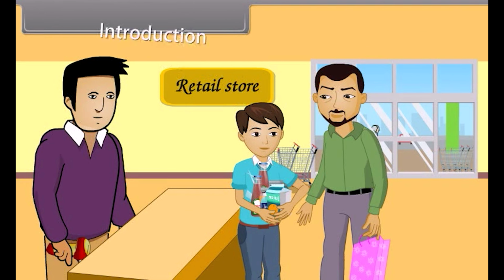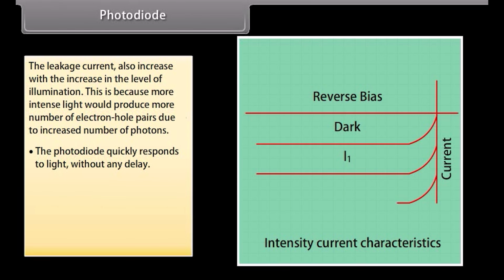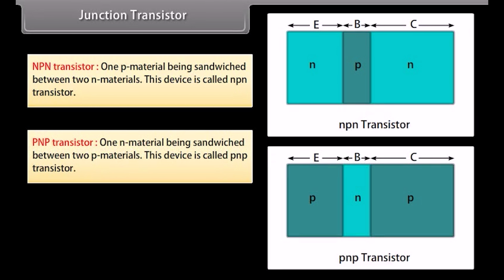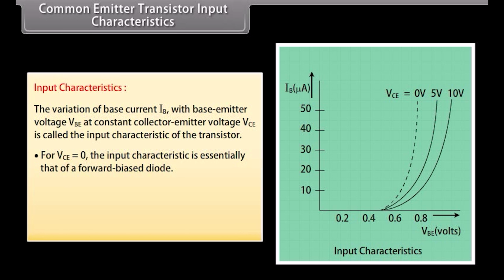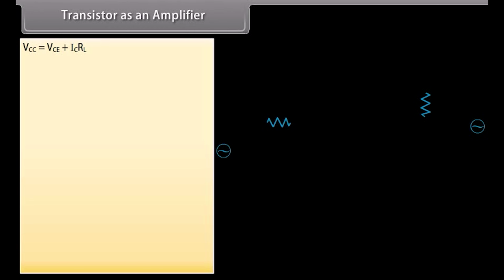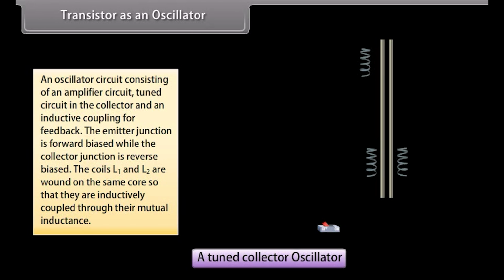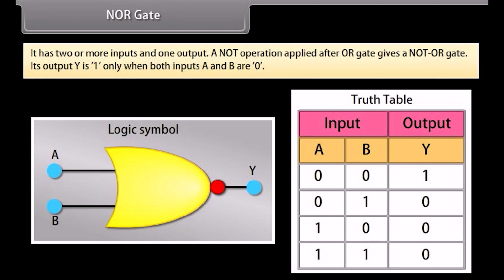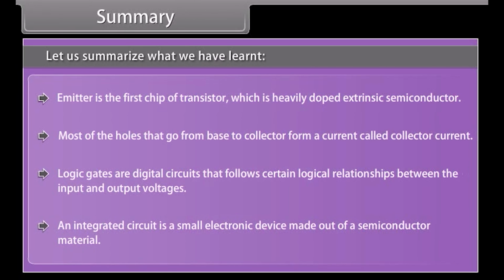Class 12.Physics-Semiconductor Electronics II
📘 Class 12 Physics – Semiconductor Electronics: Materials, Devices and Simple Circuits-II
Description:

In this part, students explore the applications of semiconductor devices in practical circuits. The focus is on the pn-junction diode and its uses in rectification, LED, photodiodes, solar cells, and Zener diodes. The chapter also introduces the transistor as a key electronic component, explaining its working in amplification and switching circuits. Students further learn about logic gates as the building blocks of digital electronics, which form the foundation of modern computers and digital systems.

Key Topics:

Applications of pn-Junction Diode:

Rectifier (half-wave and full-wave)

Light Emitting Diode (LED)

Photodiode

Solar cell

Zener Diode:

Working principle

Reverse breakdown region

Use as a voltage regulator

Transistors (BJT):

Structure and working (n-p-n and p-n-p transistors)

Input and output characteristics

Logic Gates:

Basic logic gates: AND, OR, NOT

Truth tables and simple circuits